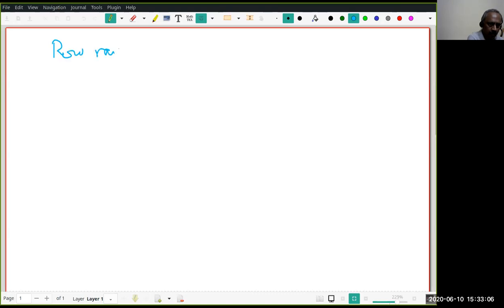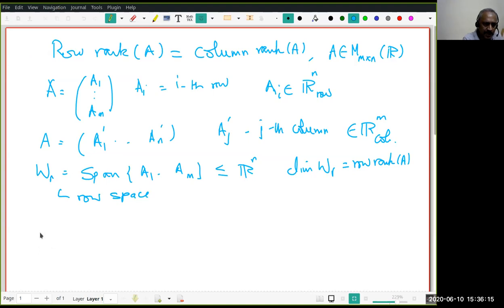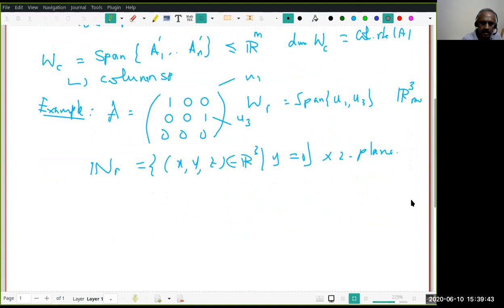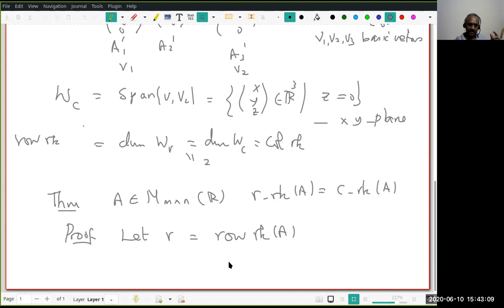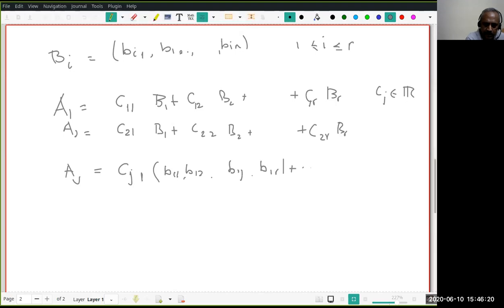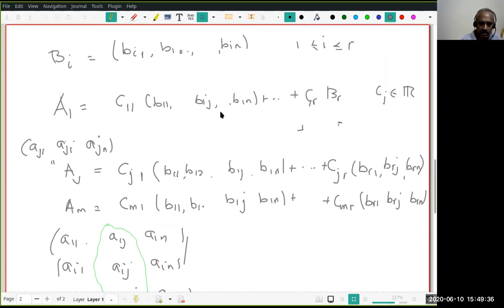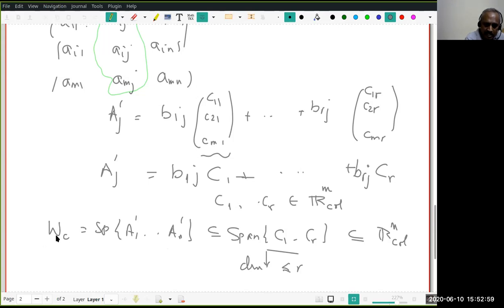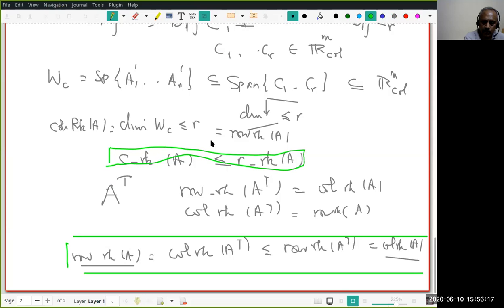Matrix Rank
This is one of the first videos, as I was learning to create videos of my lectures. It may not be good but I hope that you will like the mathematical content. I explain a simple and visually appealing proof of equality of row and column ranks of a matrix. It is adopted from my book "Linear Algebra -- A Geometric Approach", published by PHI, India.